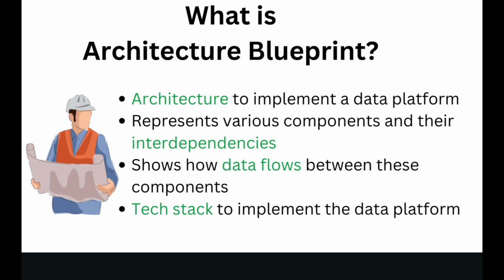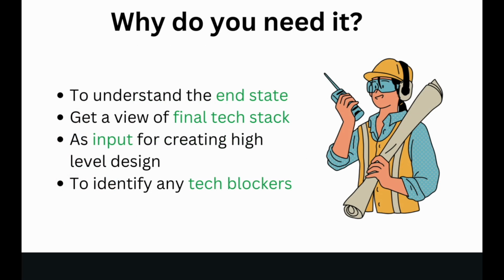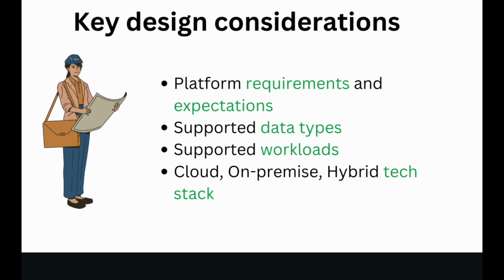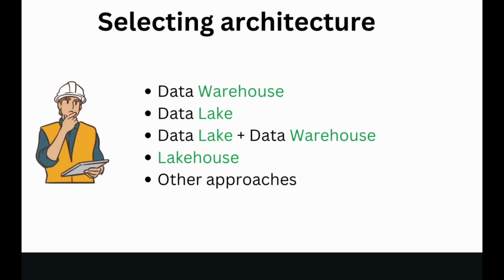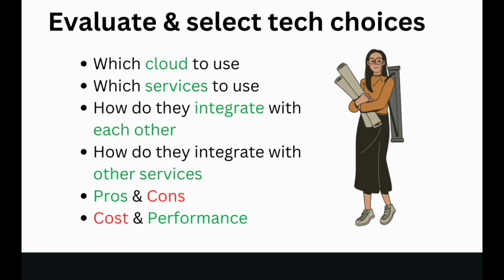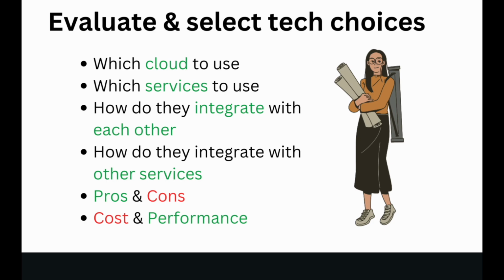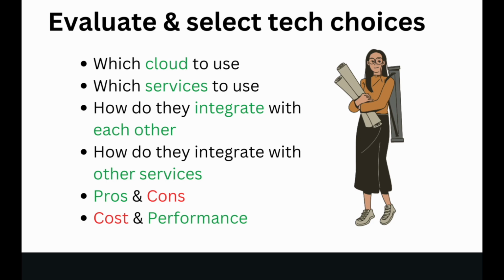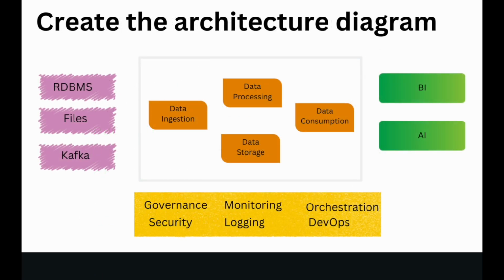What is a data architecture blueprint?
What are the key design considerations?
What are common mistakes to avoid?
Watch this video to get answers to all these questions.